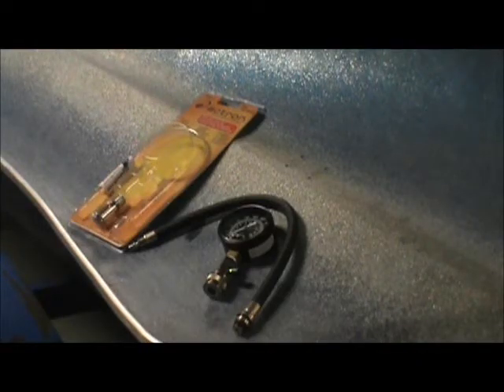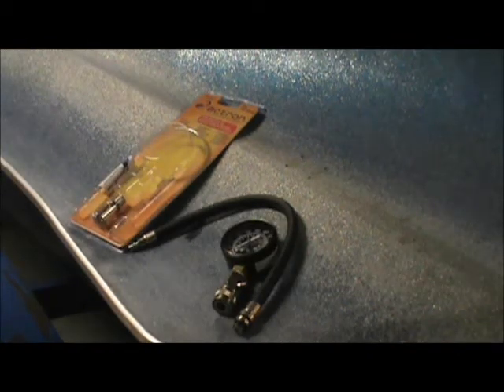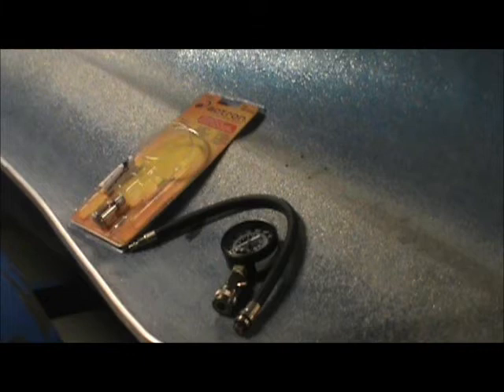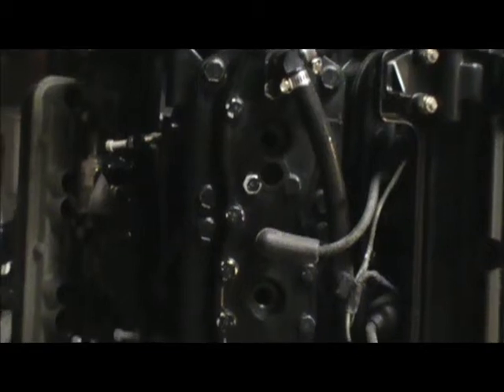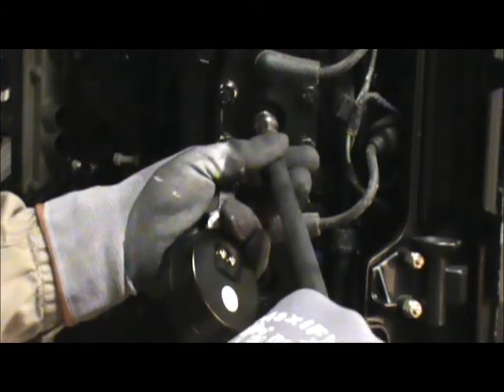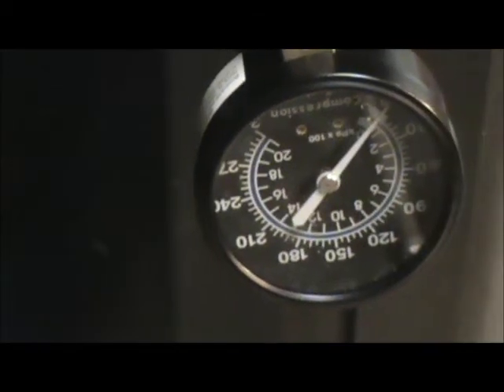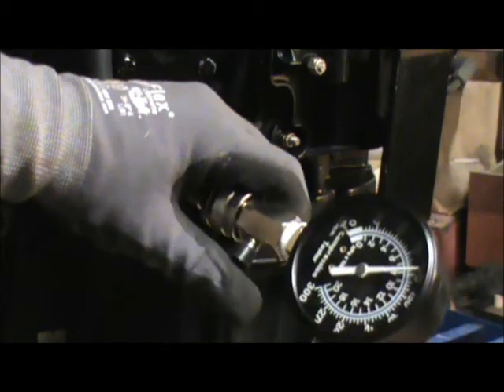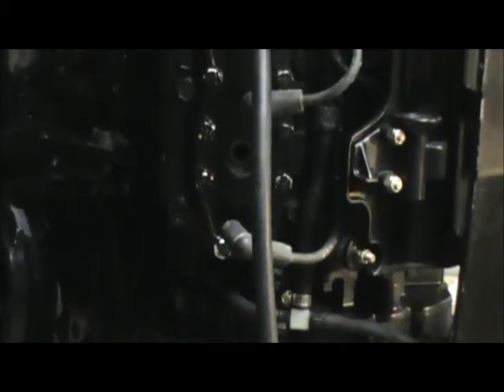My DIY Checking Compression on a Outboard Motor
This video shows the process of checking the compression on you boats outdoor motor.